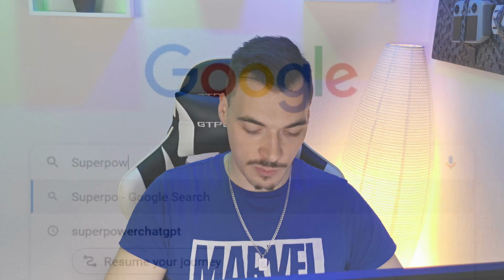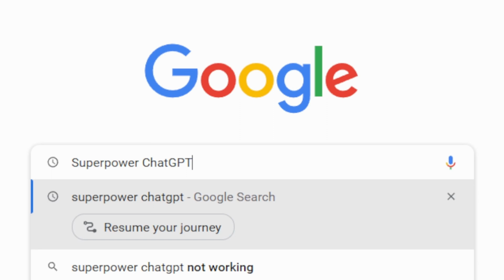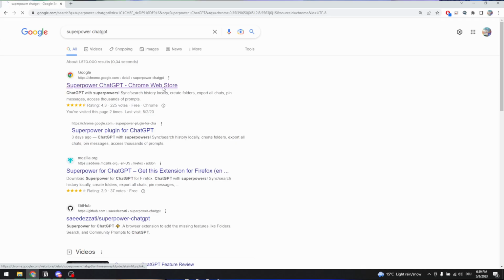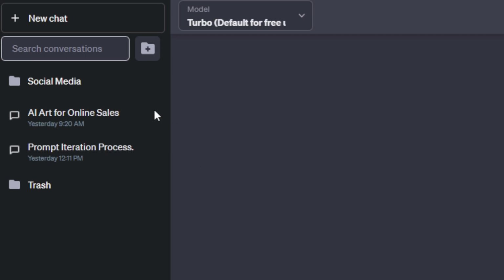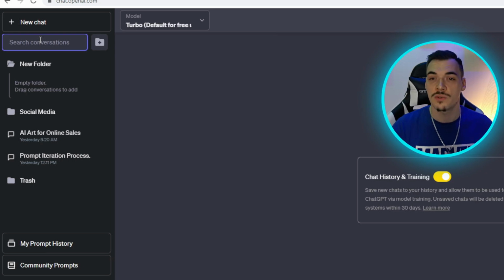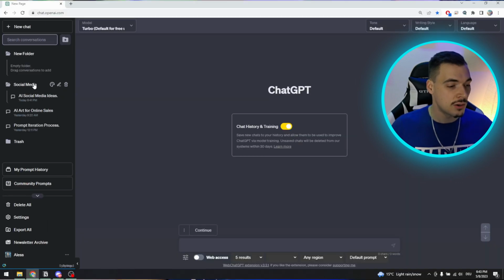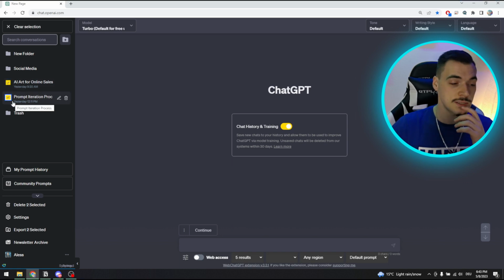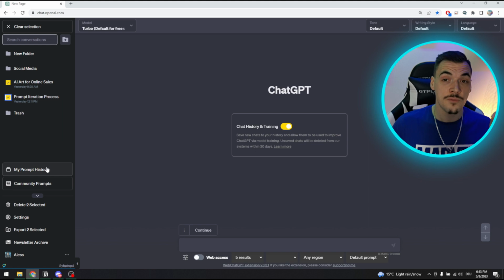ChatGPT: How to get the most out of it | Noob to Pro 5 Mins.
I am excited to show you how to get the most out of ChatGPT! If you're looking to take your AI-powered conversations to the next level, this ChatGPT tutorial is for you. I'll take you through everything you need to know, from the basics of using ChatGPT to more advanced tips and tricks to help you achieve the best results possible.

But that's not all! I'll also share a bonus tip with you - WebChatGPT - a powerful Chrome extension that allows you to get the best of both worlds by combining traditional web search results with AI-powered responses.
Resource links:
- Superpower ChatGPT:

So if you're ready to take your ChatGPT game to the next level - watch the video until the end!

0:00 Intro
0:30 Explanation of ChatGPT
1:00 Why ChatGPT generates Different answers?
2:08 Using Prompts
3:06 Using Browser Extensions
4:40 Bonus Tip